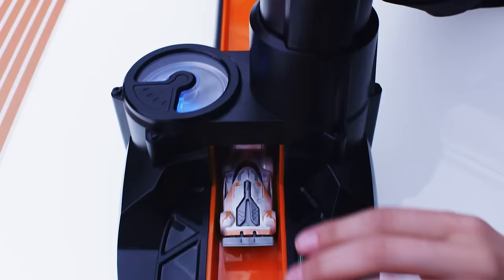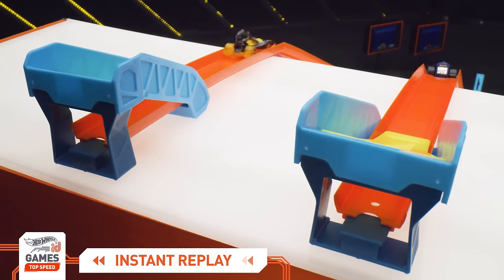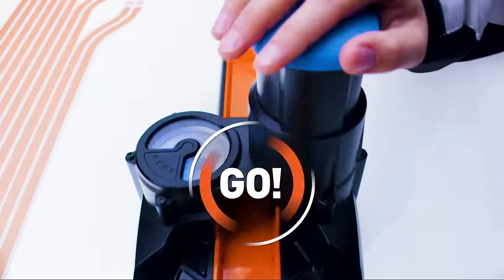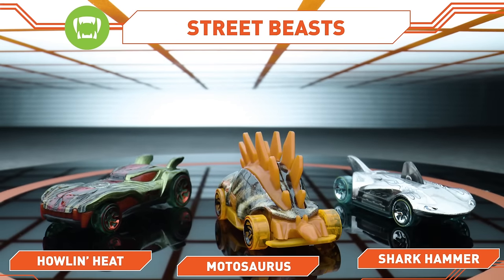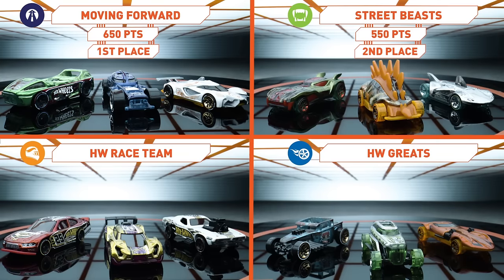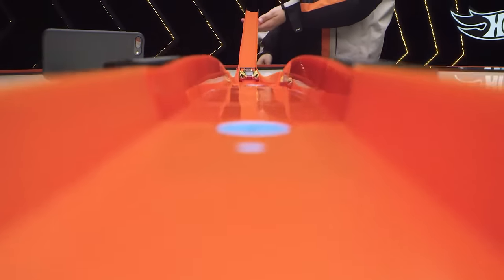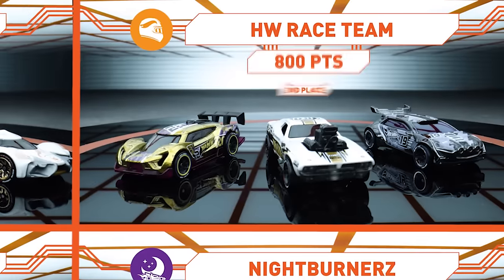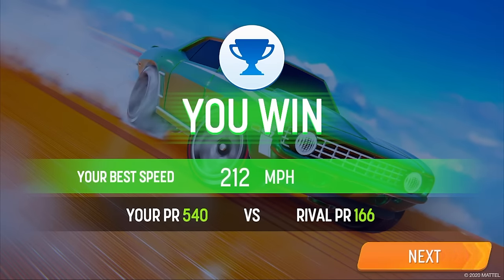Ultimate Hot Wheels id Games Tournament!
With four epic challenges, the Hot Wheels id Games is the ultimate destination for Hot Wheels digital and physical play! Check out these awesome challenges with the Hot Wheels id app and cars!

Ultimate Hot Wheels id Games Tournament! | Hot Wheels id | @Hot Wheels